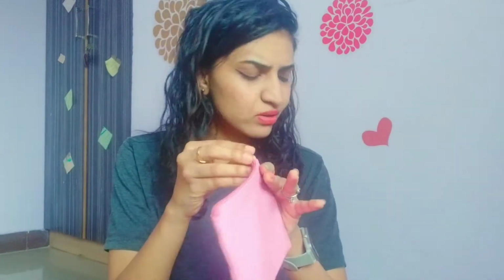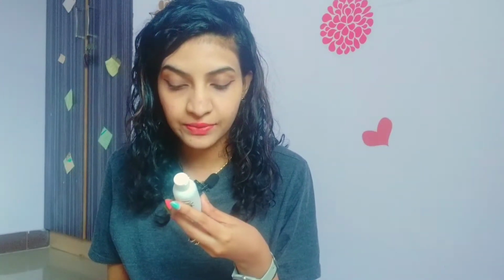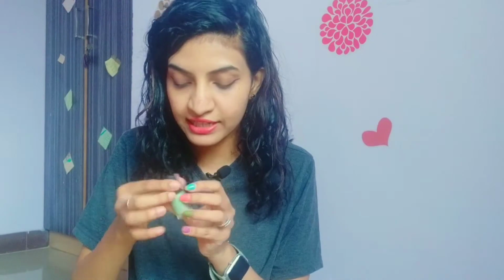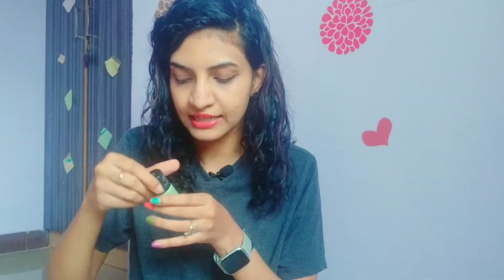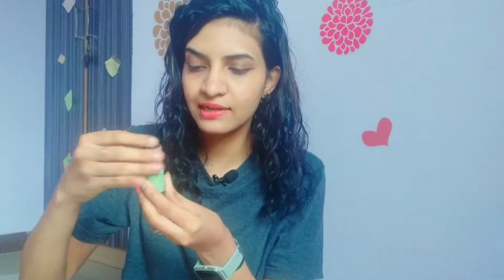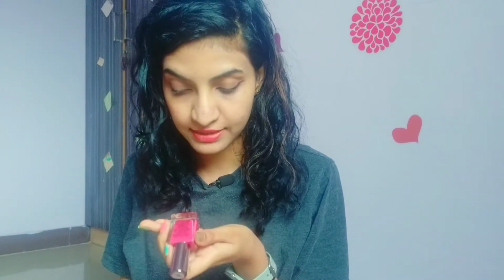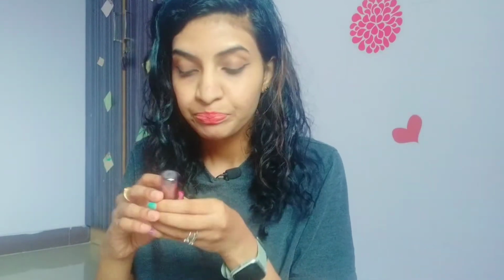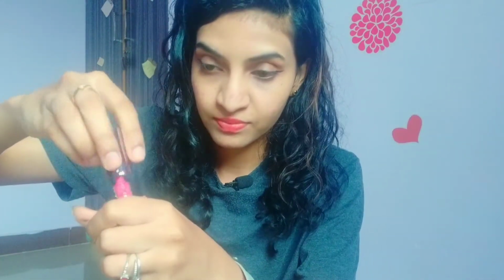Smytten Free Sample Review | Smytten Haul | How To Use Smytten App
Hey there!

Smytten is an app that can be used to obtain full size and trial size products to try. You can avail 6 trial points just by signing up.

1) Mic
2) Tripod
3) Ring Lights
4) Laptop
5) Wireless Keyboard & mouse
6) Cell phone
7) Hard Disk

Say Hi to social media❤

how to cancel orders on smytten
smytten customer care number
how to use smytten wallet money
apps like smytten
smytten trial points
smytten free sample review
smytten pouch
smytten free samples